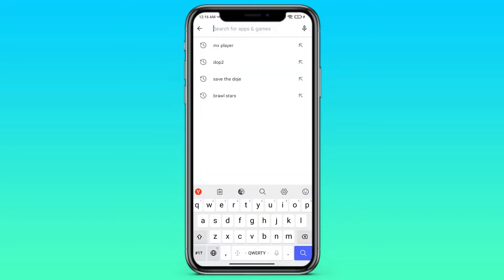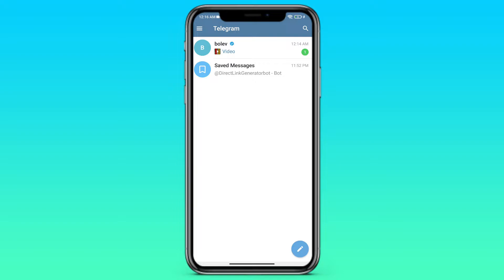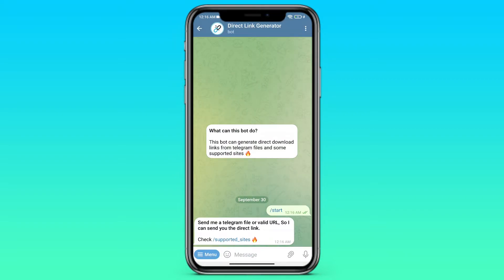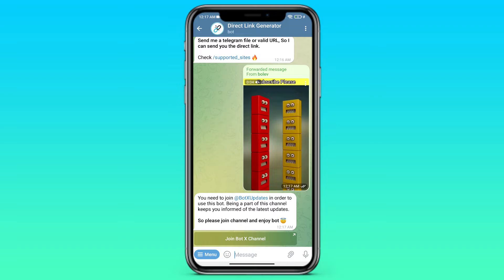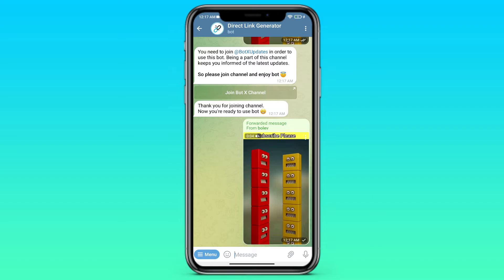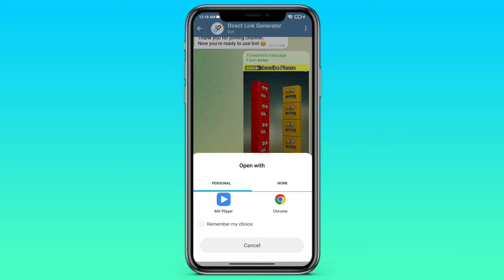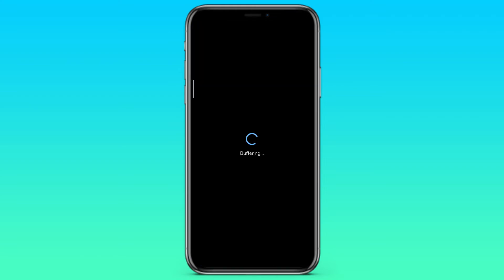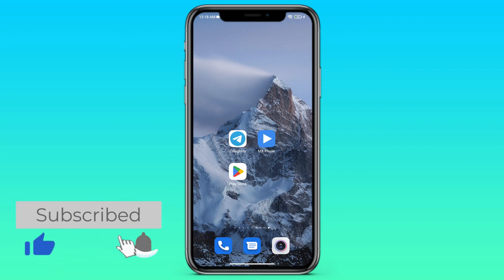How to view a telegram video without downloading?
In this video I will tell you step by step how to view a telegram video without downloading. After viewing and performing all the actions, you can always to view a telegram video without downloading.